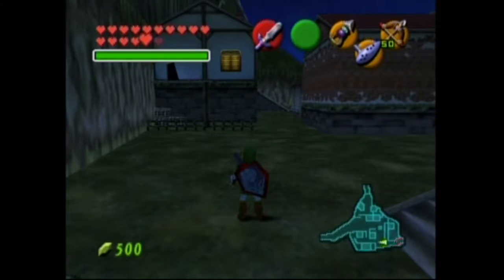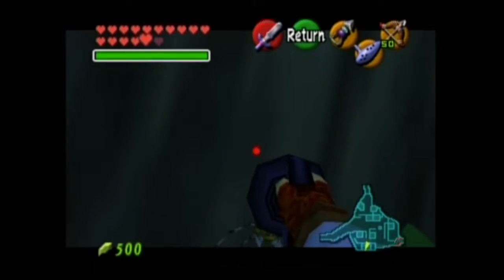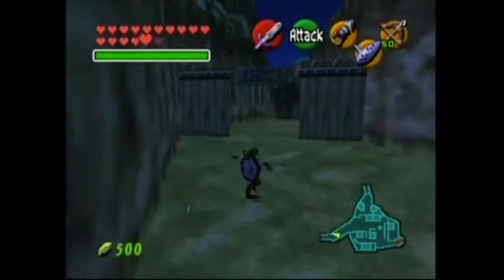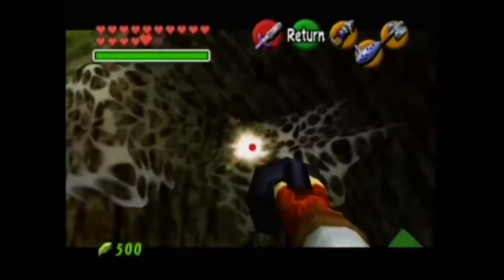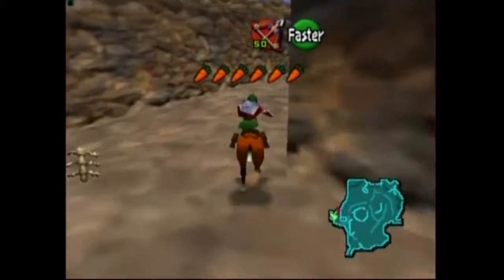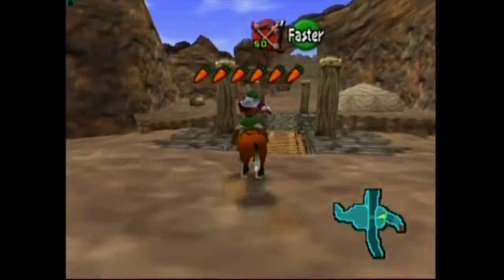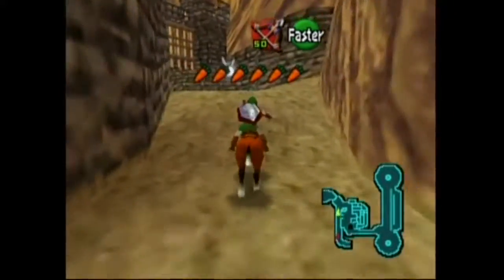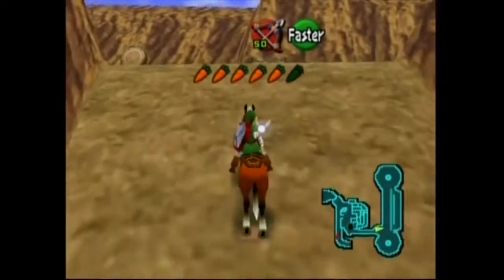The Legend of Zelda Ocarina of Time Pt 46 More Skulltulas as Adult Link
Same as last time basically...